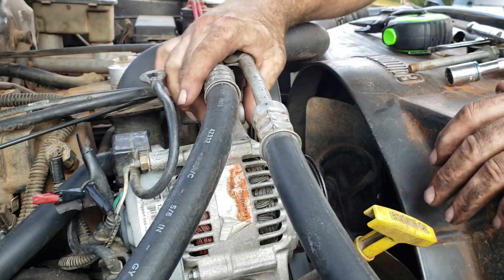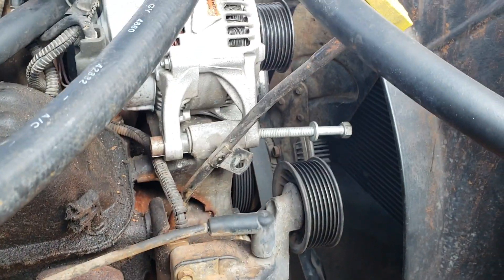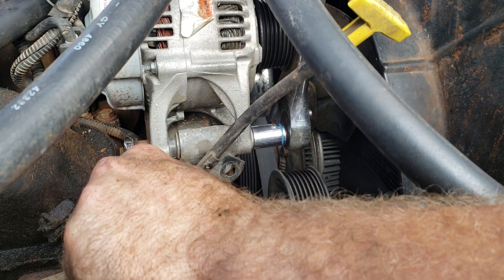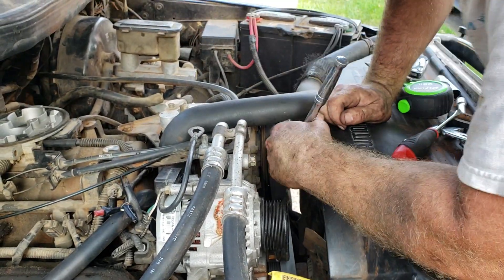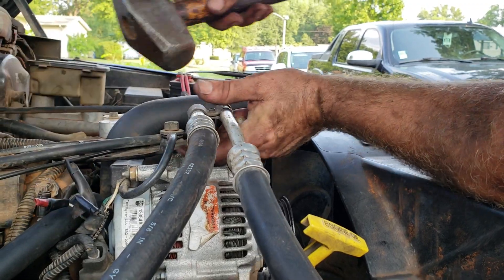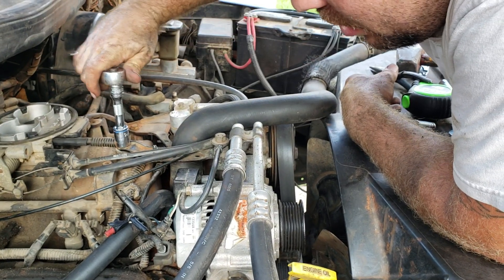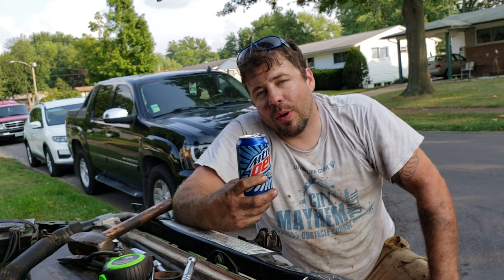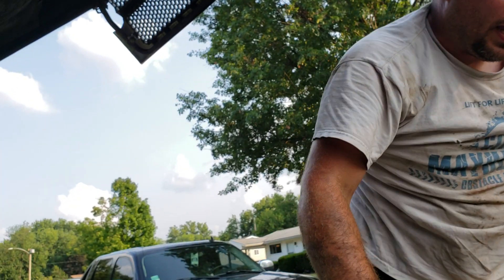replacing thermostat on 97 dodge ram 2nd gen, thermostat housing, 90 degree coolant hose. part 3